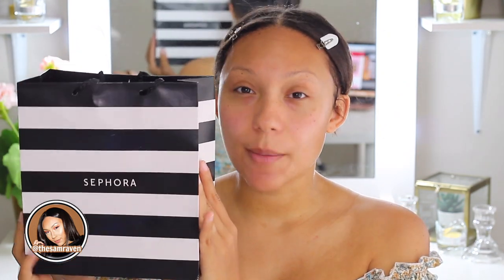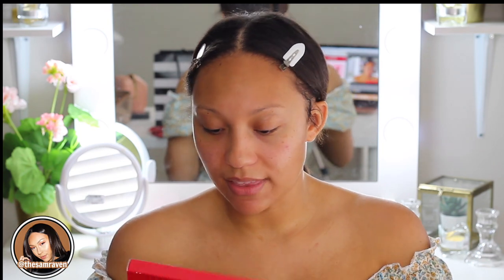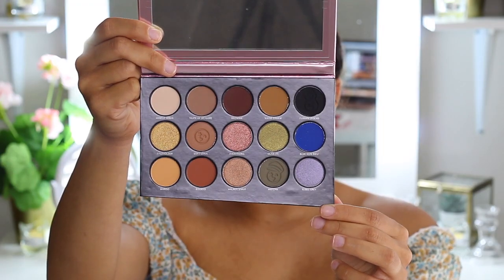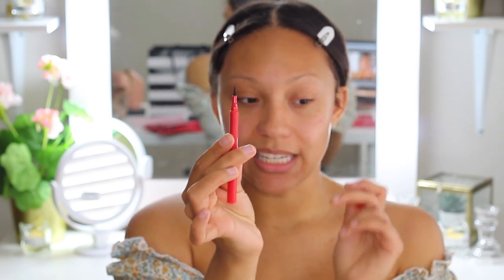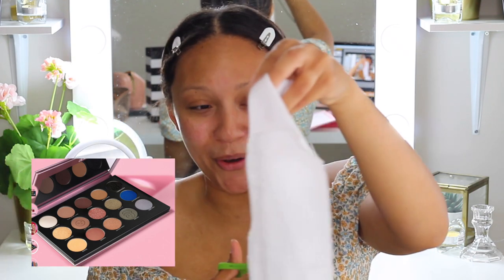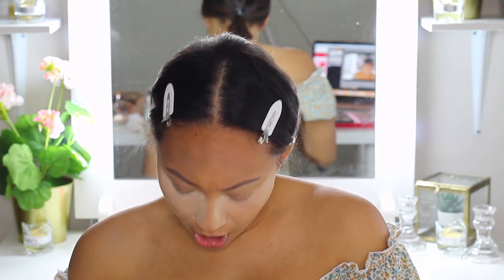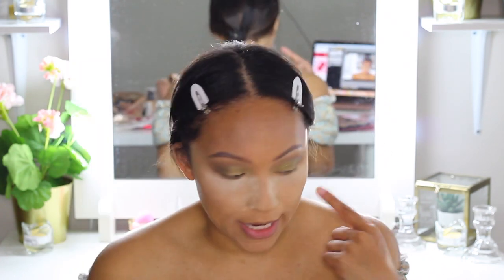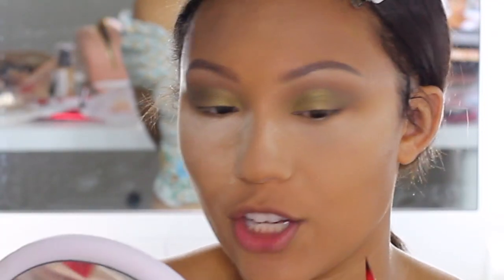ONE SIZE BEAUTY HONEST REVIEW | TESTING OUT PATRICK STARRR'S NEW BEAUTY BRAND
In this video I test out the NEW beauty brand one size beauty by Patrick Starrr! I share my honest non biased opinions about the youtuber's new beauty brand One Size beauty!

COME SAY HI!

LINKS!
Black Tank
High waisted jeans
Silk Scarf
Similar gold purse
My Quay Sunglasses
Quay Cheetah similar style glasses
Similar mules im wearing

XOXO SAM